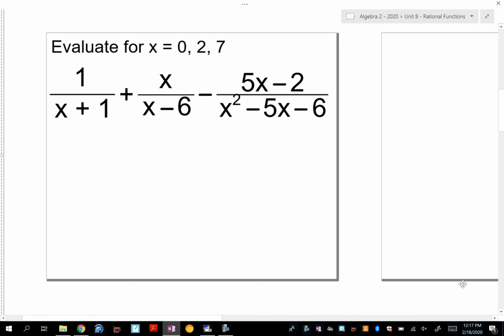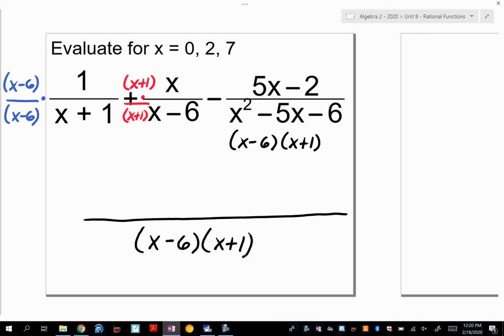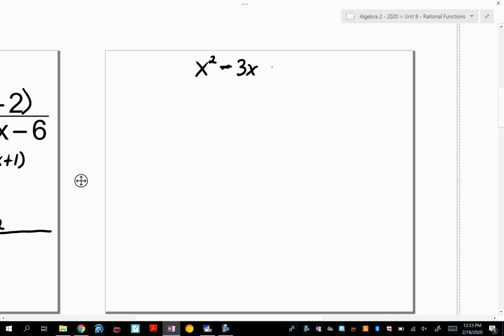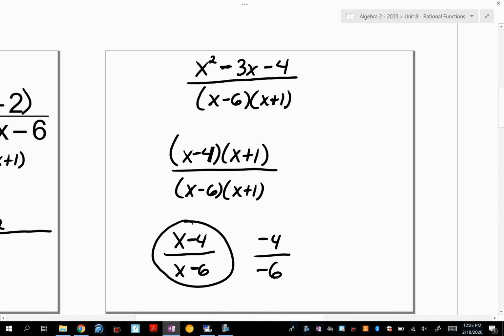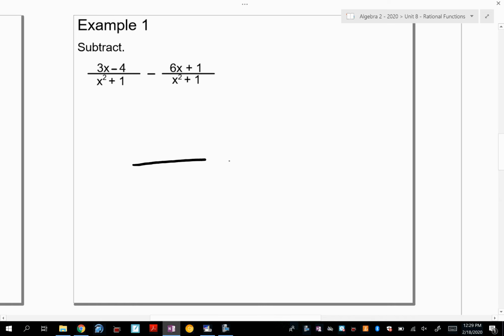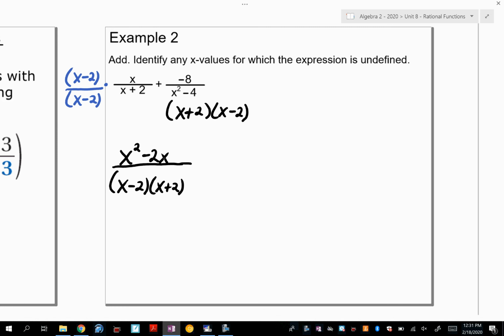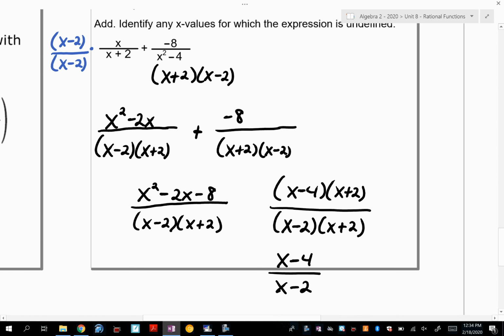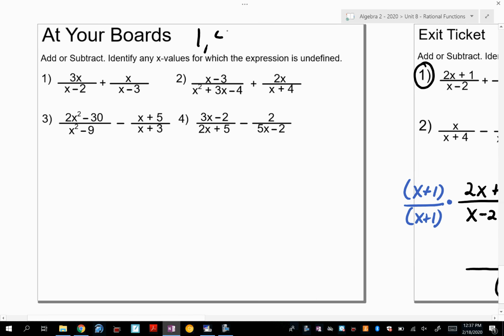8.3 - Adding and Subtracting Rational Expressions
rational expressions, common denominators